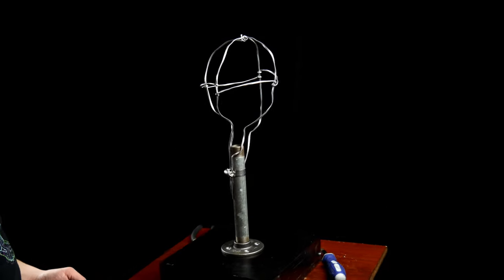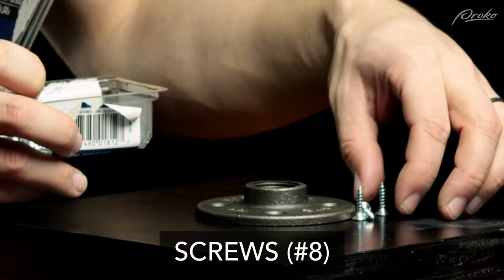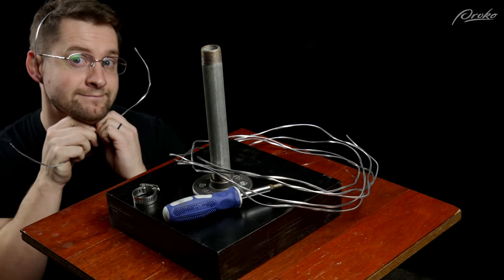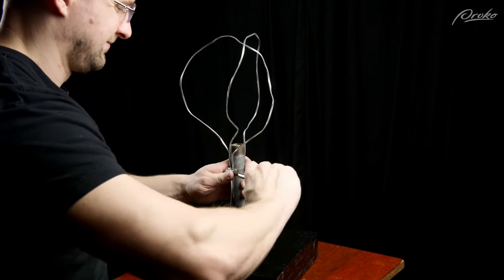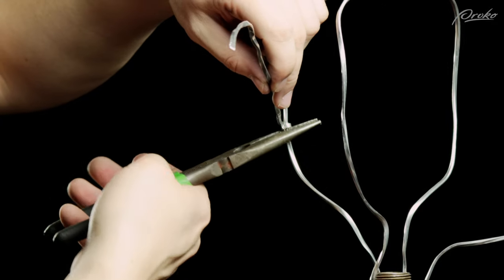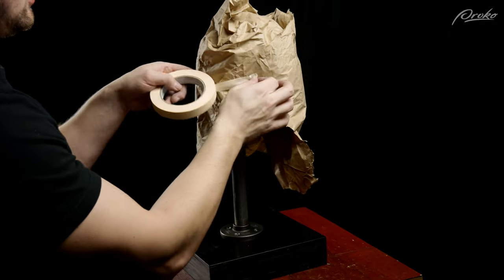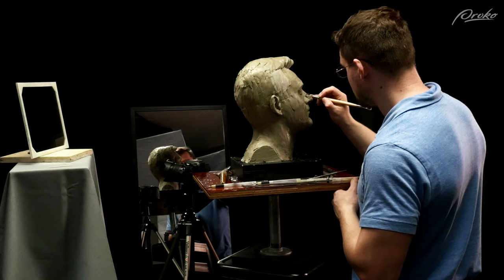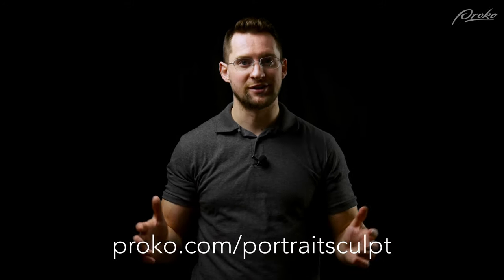How To Make An Armature For Portrait Sculpting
In this lesson we'll be tackling how to create a simple armature for your portrait sculptures! We'll be going over the materials you need and how to assemble it. There’s plenty of additional content available in the premium course so check it out